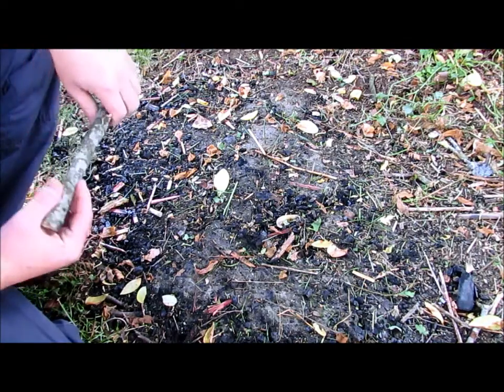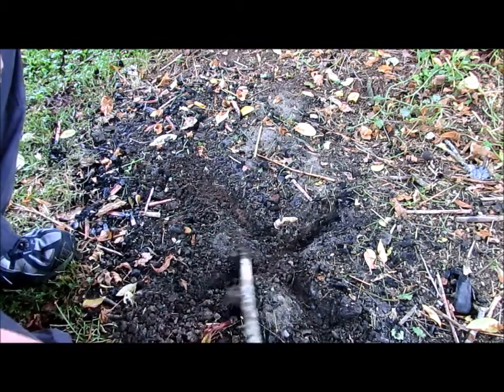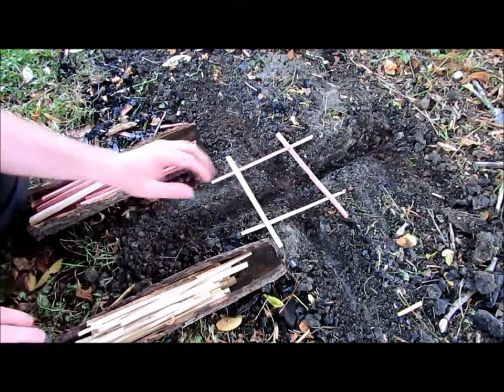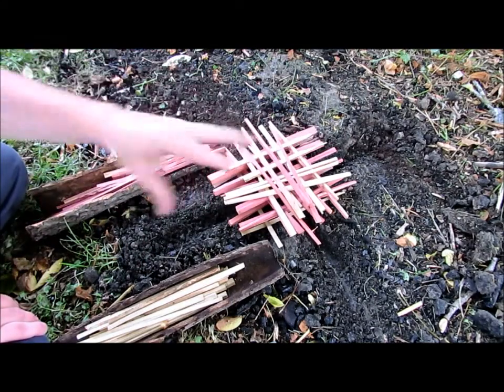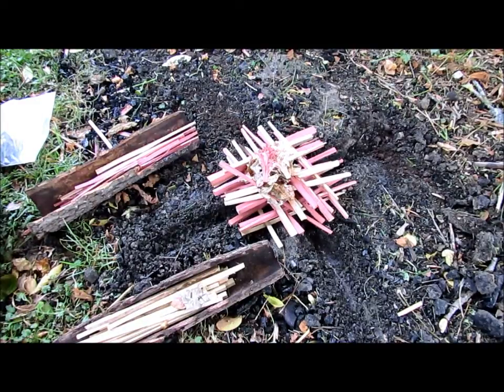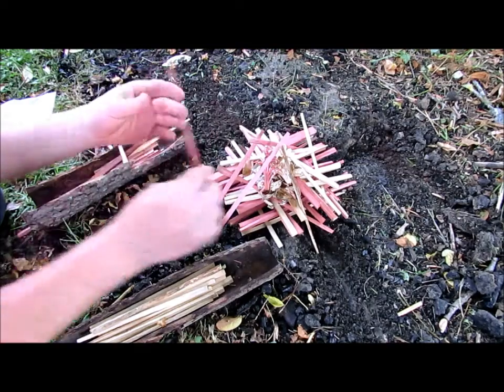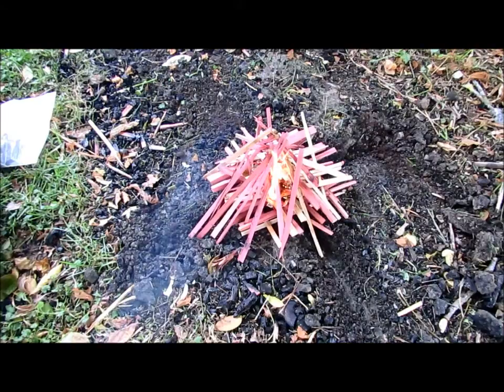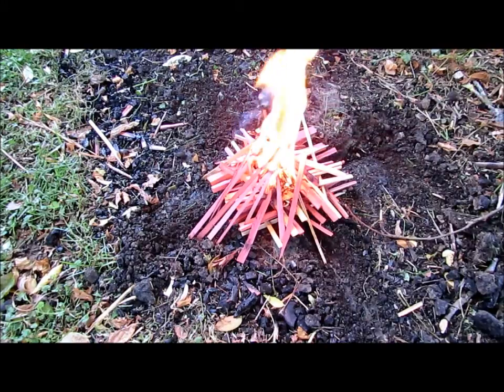Fire Lays Part 8 The Cross Ditch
Part 8 of the Fire Lay Series: The Cross Ditch.  A simple method that creates air flow underneath the fire allowing for more oxygen to aid in the burning process.  Free printable information on the types of fire lays